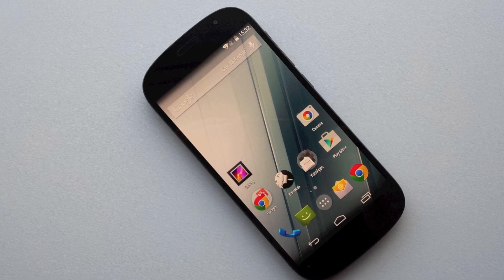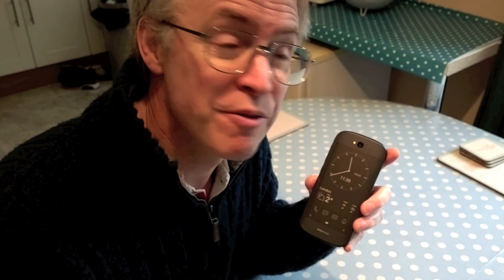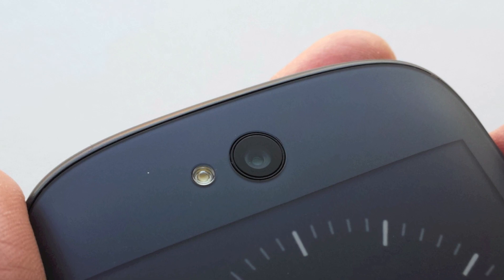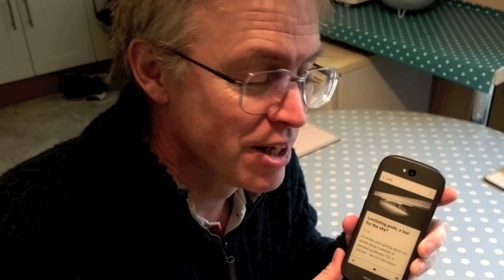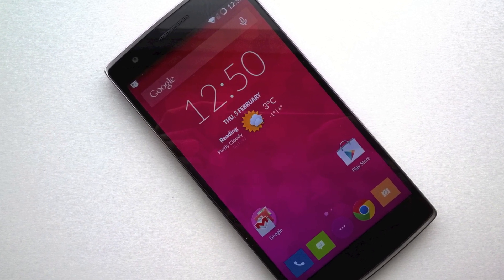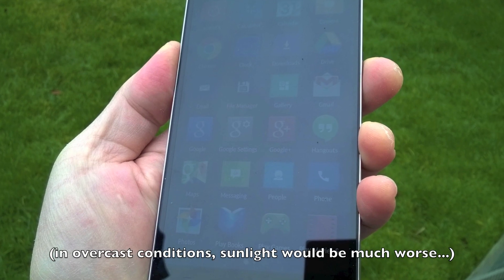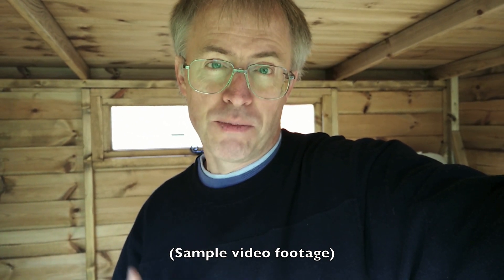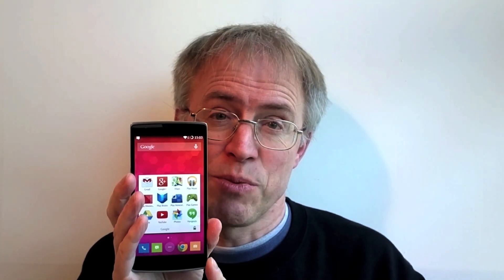The Phones Show 245 (Yotafone 2, OnePlus One)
Hands-on reviews of the e-ink-packing Yotafone 2, plus the Proporta 6-port Turbocharger and the rather rare OnePlus One, with flagship specs at half the price.